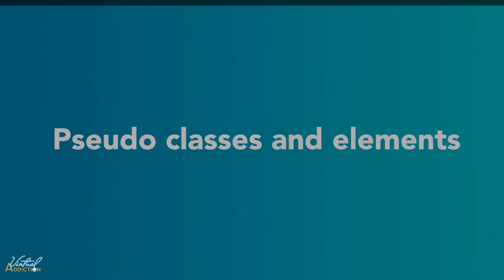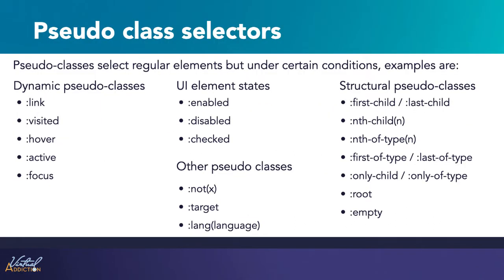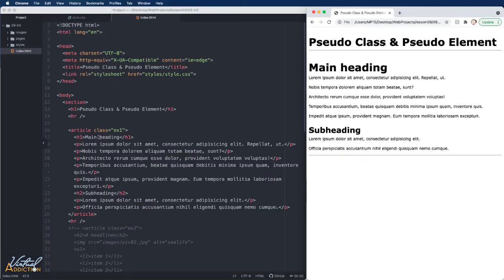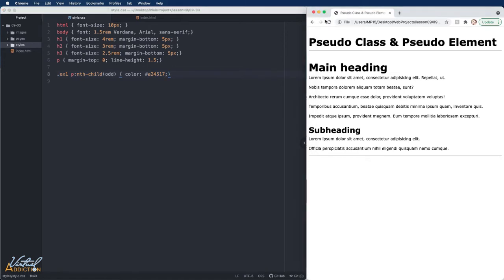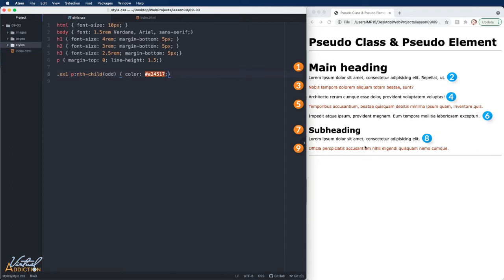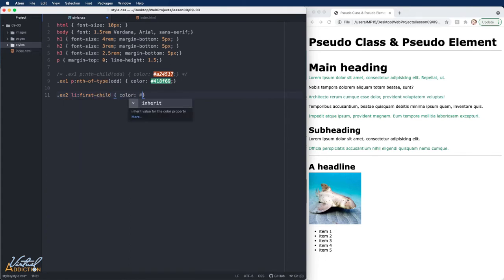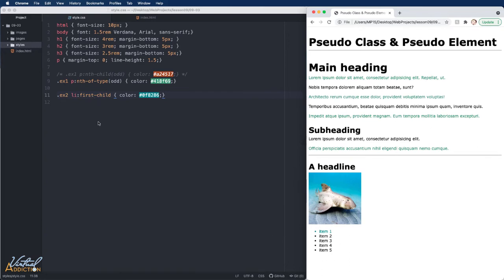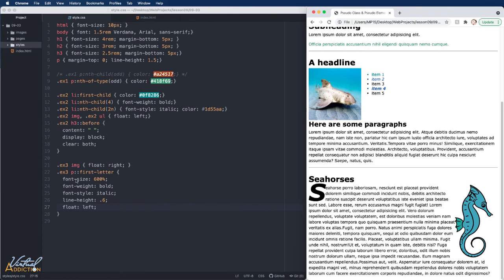CSS Pseudo Elements and Pseudo Classes for beginners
CSS pseudo-classes and pseudo-elements provide many possibilities and sophisticated ways in which to target certain elements and states within your webpage. A Pseudo class in CSS is used to define the special state of an element. It can be combined with a CSS selector to add an effect to existing elements based on their states. A pseudo-elements are like virtual elements that we can treat as regular HTML elements. The thing is that they don’t exist in the document tree or DOM. This means we don’t actually type the pseudo-elements, but rather create them with CSS. Here I show you what they are, and how we can use them to enhance our webpages.

If you have not yet watched the video titled ‘CSS Styling Links’ you may want to review that first